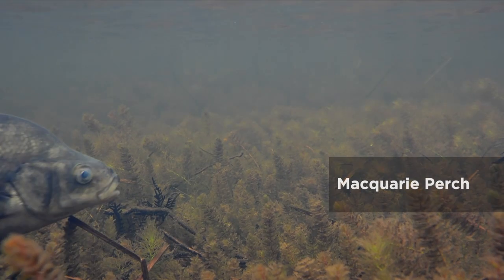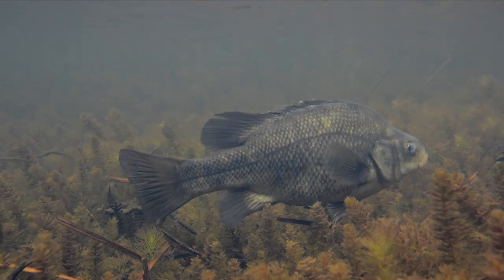Saving the Macquarie Perch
The Macquarie Perch refuge project has established a new population of this endangered species to safeguard it against the threat from Redfin Perch which recently invaded its natural habitat. This exciting project is the culmination of over 10 years of work by a huge team that involves recreational anglers, various state government agencies and local landholders. It provides an ideal model for the recovery of this iconic species that could be replicated elsewhere.